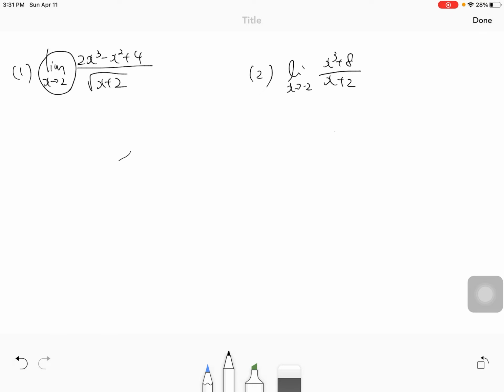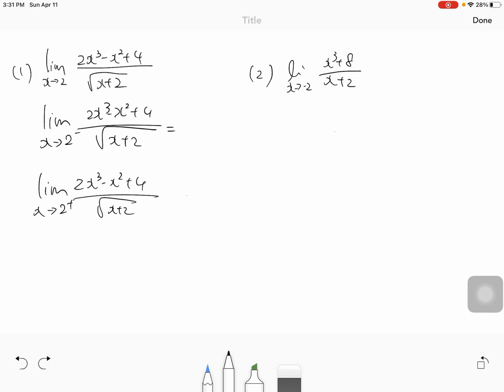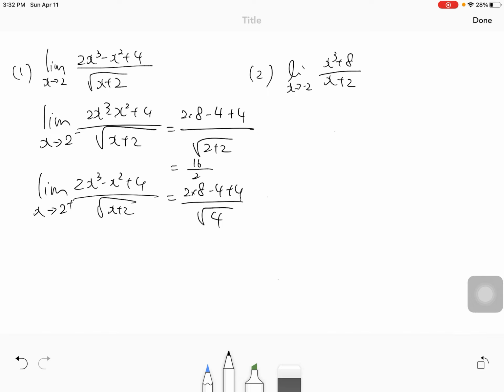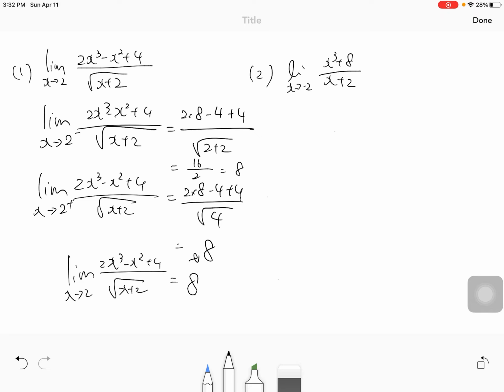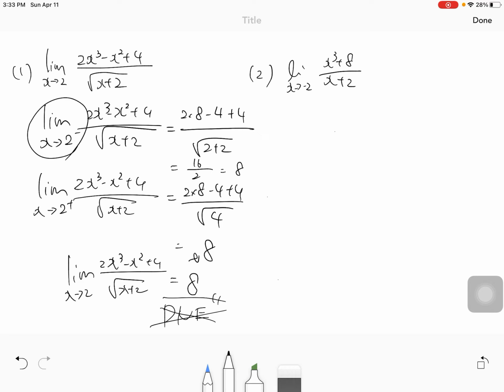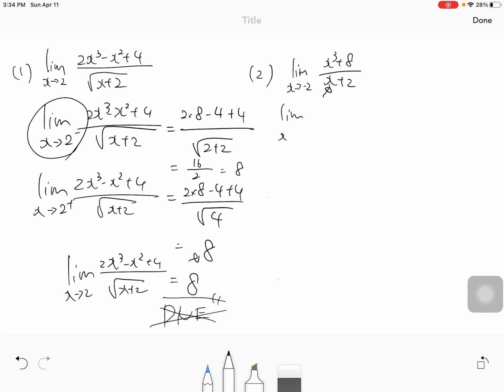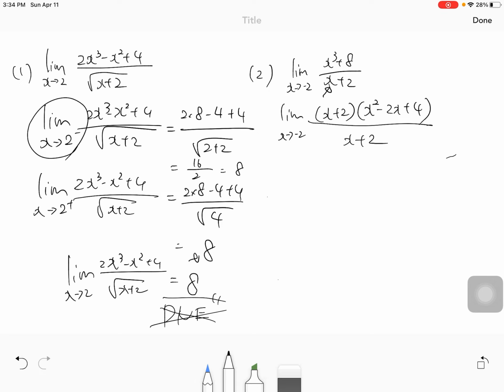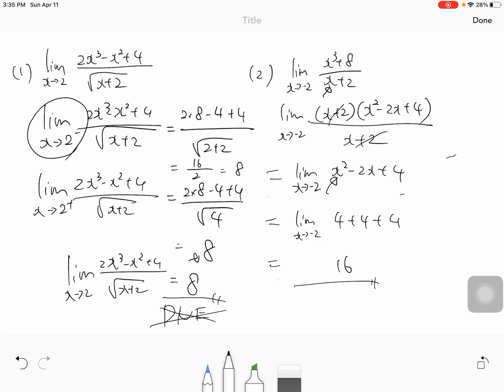Limits questions 2 | AP calculus AB